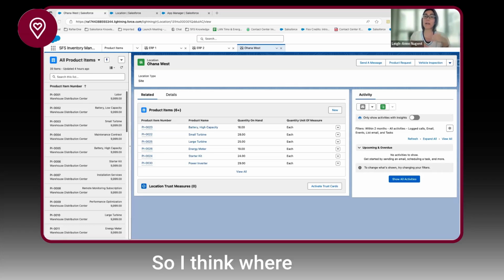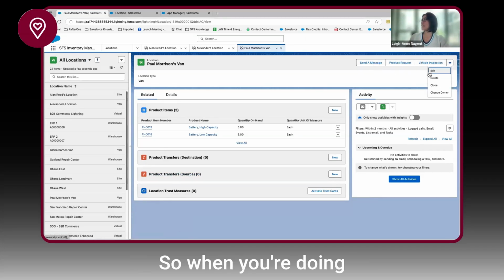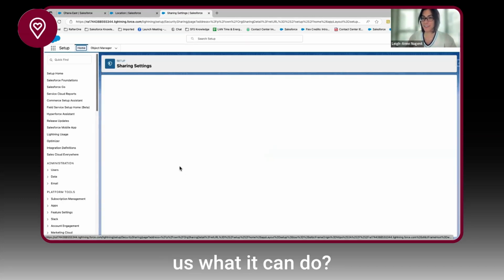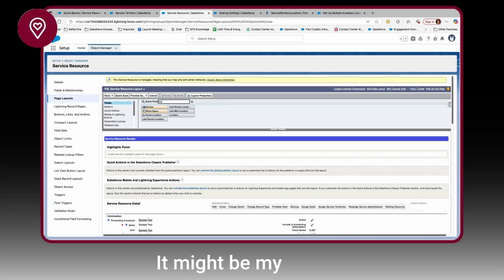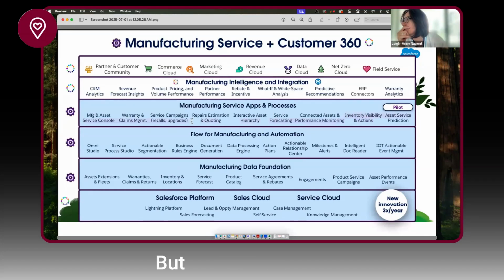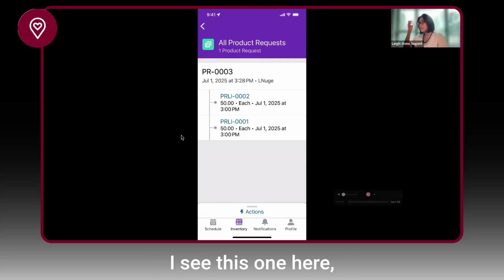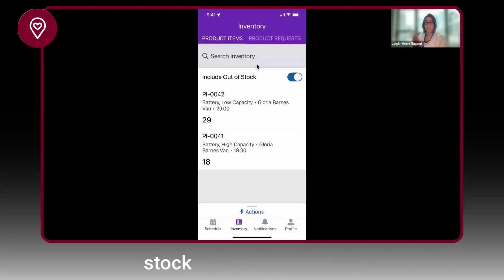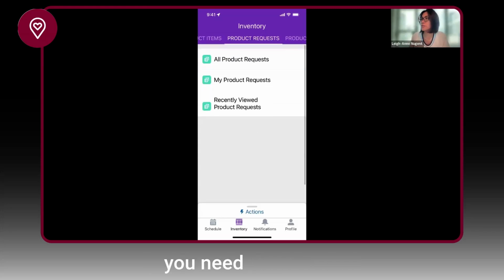Maximizing Inventory Efficiency: Salesforce Field Service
Exploring Inventory Management in Salesforce Field Service

In this episode of Field Service Office Hours, Leigh-Anne Nugent and her team dive deep into inventory management using Salesforce Field Service. They explore a comprehensive scenario involving three lines of businesses, each with its own separate inventory. Integrated with the ERP system Epicor, the goal is to maintain siloed and segregated inventory data. Leigh-Anne discusses the importance of using Salesforce sharing rules, inventory locations, and different approaches to handle complex real-world challenges like serialized products and partial receipts. The session also addresses the integration of Salesforce Manufacturing Cloud to potentially enhance inventory management further. Join the conversation to gain insights on setting up basic configurations, managing product transfers, and ensuring efficient inventory tracking in a decentralized yet integrated system.

00:00 Maximizing Inventory Efficiency: Salesforce Field Service
00:02 Introduction and Scenario Overview
01:20 Salesforce Field Service Inventory Basics
02:42 Deep Dive into Inventory Management
03:53 Locations and Their Importance
06:53 Product Requests and Transfers
17:22 Service Territory Locations
20:05 Mobile App Configuration
22:11 Challenges and Best Practices - Van stock for rotating drivers or do techs use Job Boxes that they are responsible for?
26:01 Discussing ERP Integration with Salesforce
27:00 Inventory Management and Product Tracking
28:33 ‌
31:22 Creating and Managing Product Transfers
34:56 ‌
37:43 Automation and Inventory Visibility Challenges
42:42 Final Thoughts and Next Steps